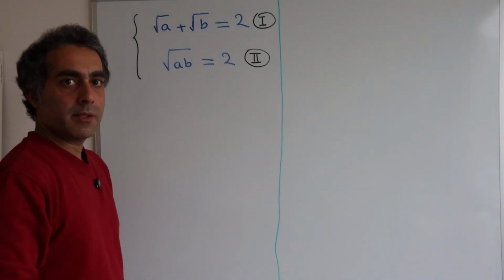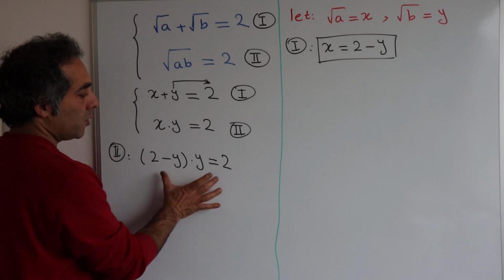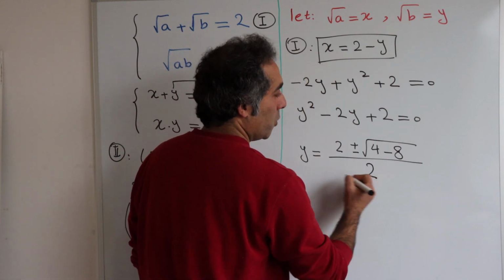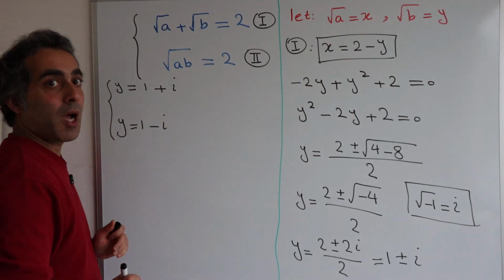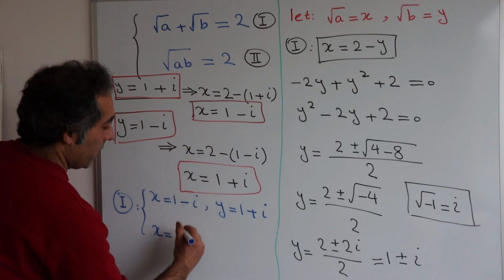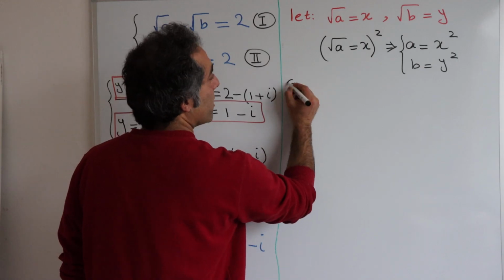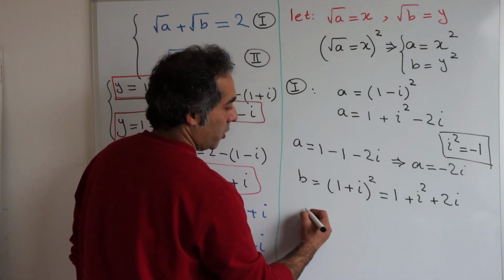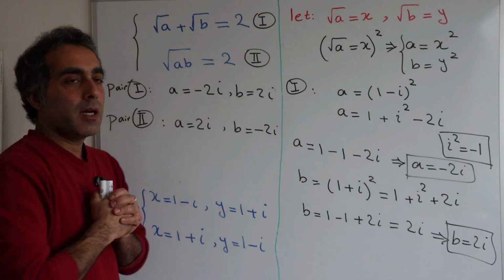Hard System of Equations | Can You Find "a" and "b"?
A system of equations could be complicated if you change the form a little bit. This leads to a longer way to solve and sometimes you get complex roots. Here, in this question, I show you how to face such systems of equations in a more time consuming way without get involved in a complicated situation.

Your attention and your comments means a world to me.